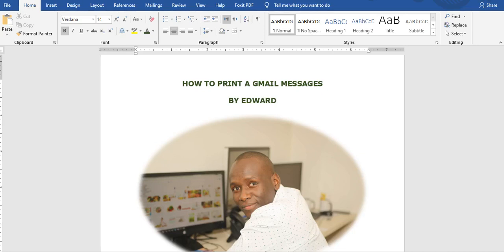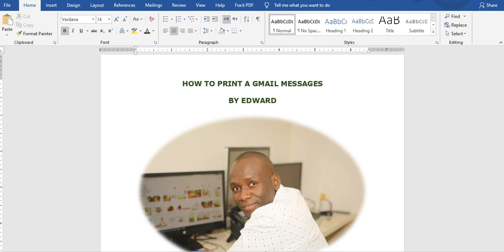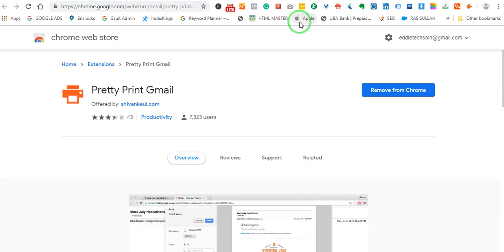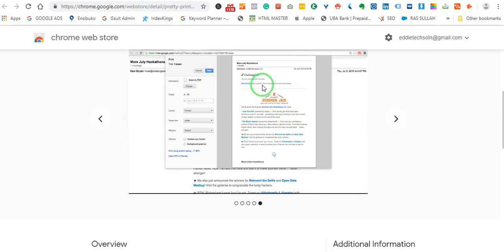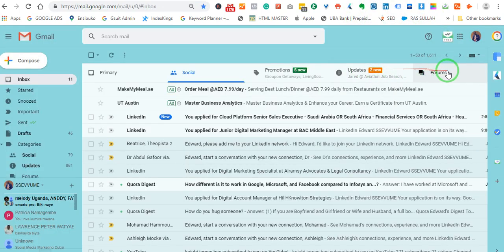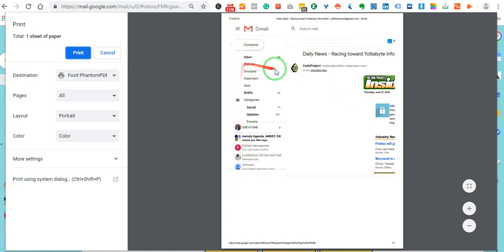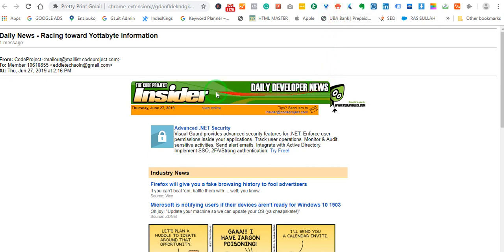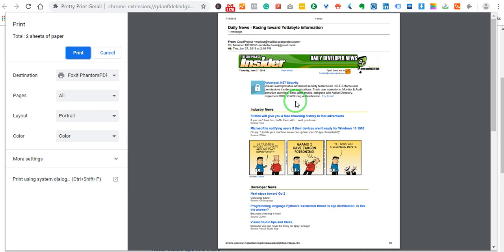HOW TO PRINT A GMAIL PRINTING BULK EMAIL IN GMAIL FOR FREE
How to print a gmail - How to print multiple emails in gmail. Find detailed information about "how to print email from Gmail without header" on IP address

13/07/2019 - How to print Gmail email without header information
how to print email messages in gmail®.
how to print email in gmail ?
How to print email messages in Gmail Tamil / இமைல் மெசேஸை பிரிண்ட் கொடுப்பது கொடுப்பது எப்படி
how to print mail · how to take the print out from Gmail · tutorial · Wie drucke ich eine E-Mail von Google Mail
How To Print An Email From Gmail on Windows

Translated titles:
कैसे एक GMAIL प्रिंट करने के लिए मुफ्त में

HOE OM 'N GMAIL-E-pos-e-posboodskap in GMAIL GRATIS TE DRUK

GMAIL ን በ ‹GMAIL› ውስጥ ያለ የ ‹GLUPIN BULK EMAIL› ን በ ‹GMAIL› እንዴ

كيف تطبع بريدًا إلكترونيًا غير مسبوق في GMAIL مجانًا

ԻՆՉՊԵՍ ԱՆՎԱՐ տպել GMAIL տպագրական տպաքանակով էլեկտրոնայ

কিভাবে একটি জিমেইল প্রিন্টিং বাল্ক ই

CÓMO IMPRIMIR UN CORREO ELECTRÓNICO A GRANEL DE IMPRESIÓN DE GMAIL EN GMAIL GRATIS

SO DRUCKEN SIE EINE KOSTENLOSE GMAIL PRINTING BULK EMAIL IN GMAIL

COMMENT IMPRIMER GRATUITEMENT UN EMAIL EN VRAC DANS GMAIL GMAIL

COMO IMPRIMIR UM E-MAIL EM BRANCO DE IMPRESSÃO DO GMAIL NO GMAIL GRATUITAMENTE